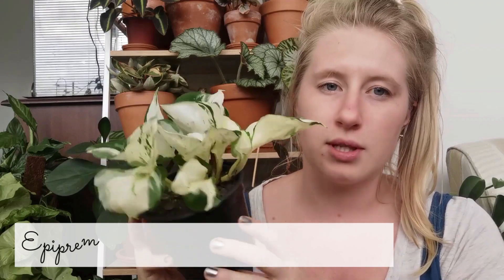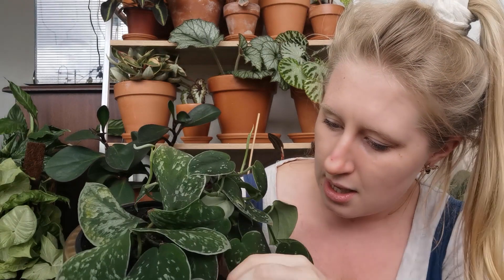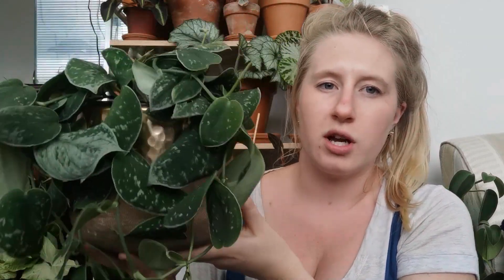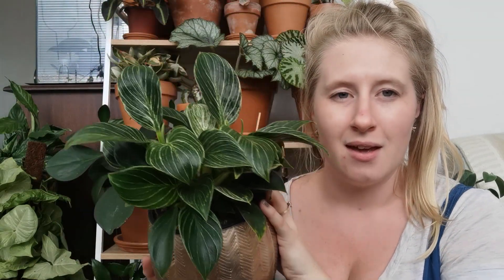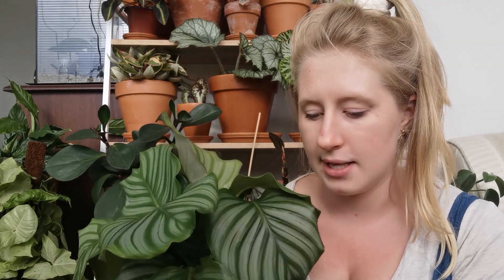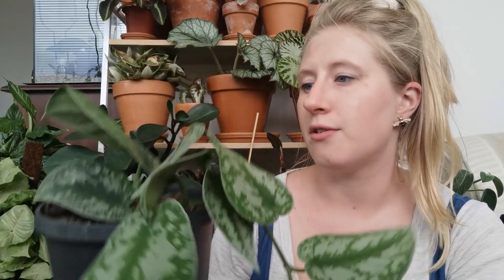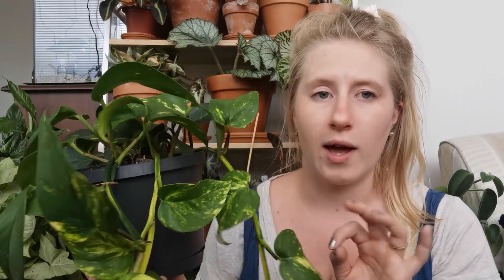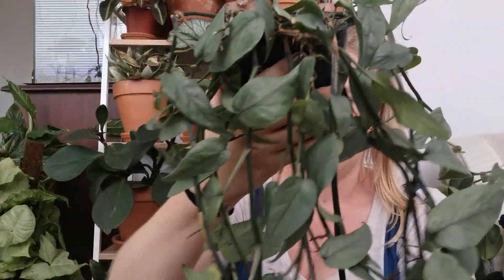The Plant Project NZ Competition Haul | I Won $500 to Spend at a Popular Online Plant Store!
Hi all!
I recently won a $500 gift voucher to spend at one of my fave NZ online plant stores The Plant Project -thanks @plantrunnertruck

I got some plants and a few pots and wanted to share with you all my haul!